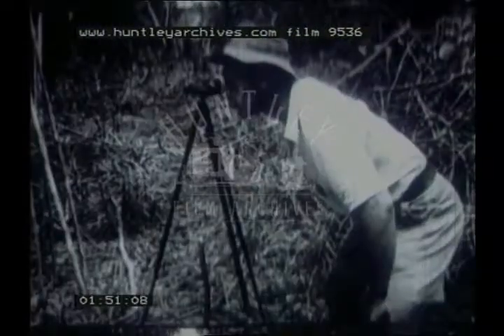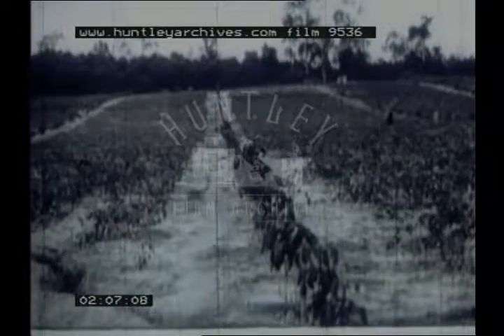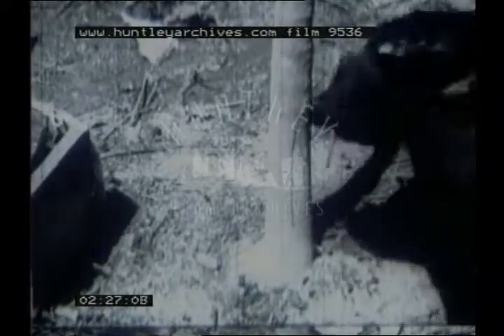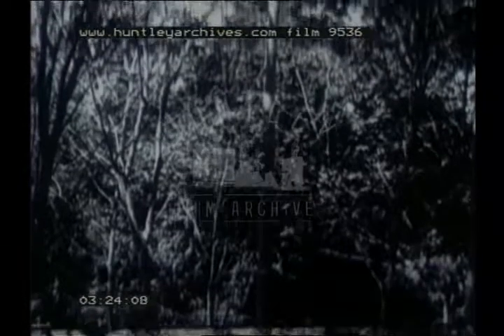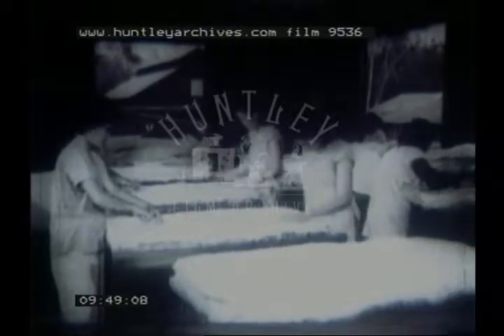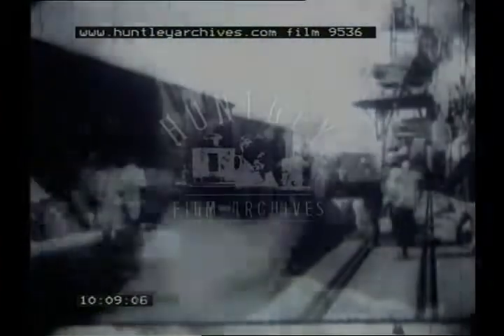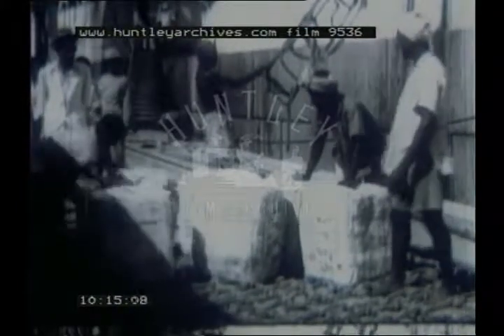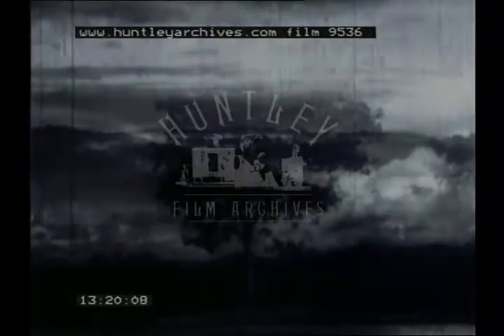Rubber Industry, 1940s - Film 9536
Rubber industry 1940's